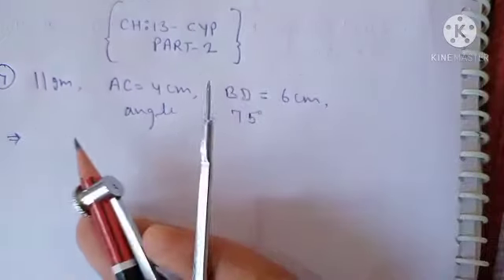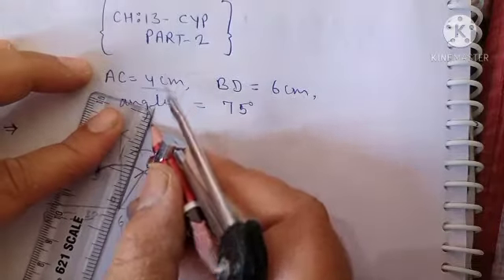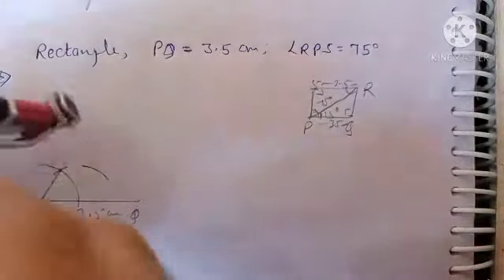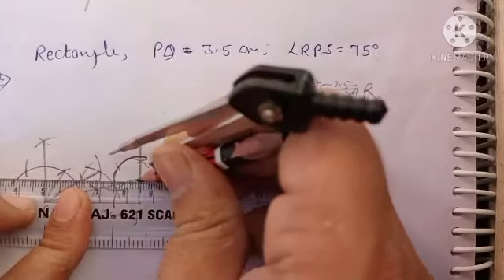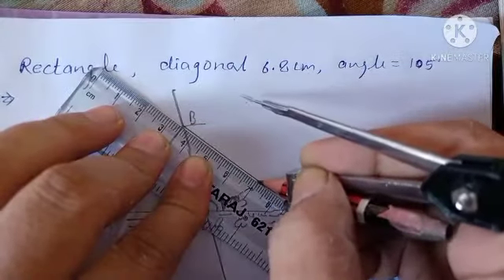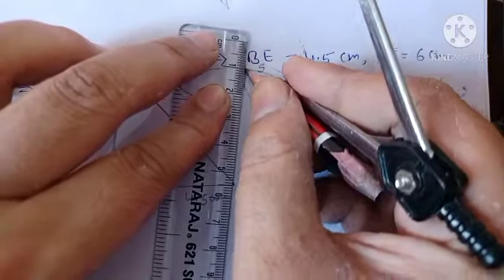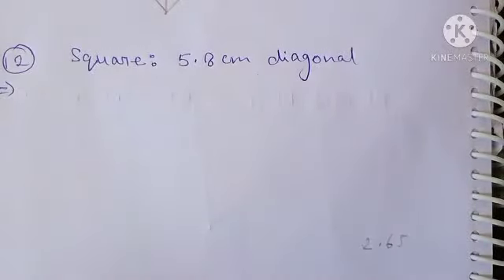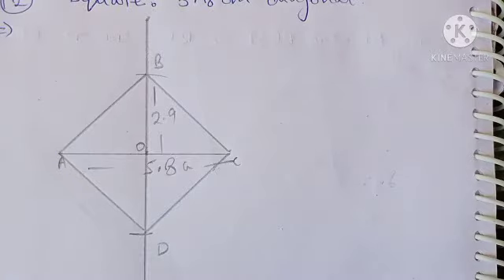8th ch 13 CYP part 2